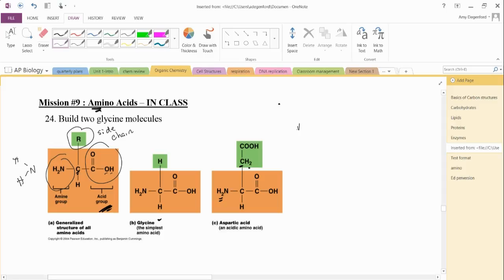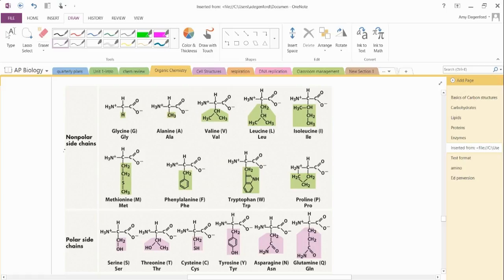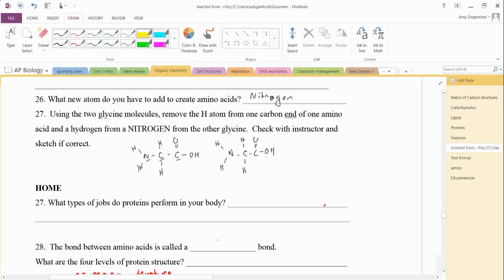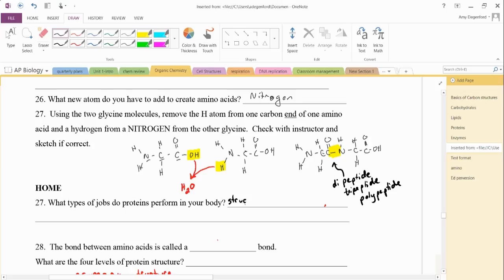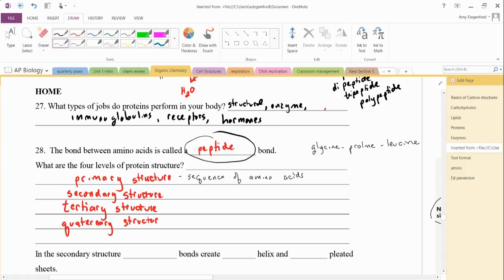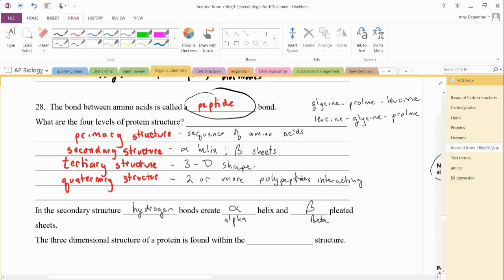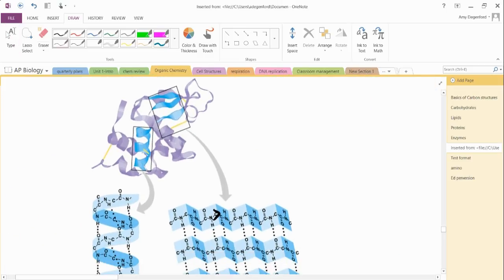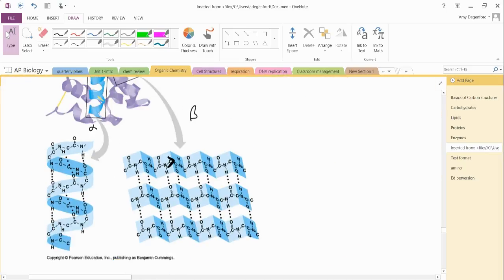Amino Acids and Proteins